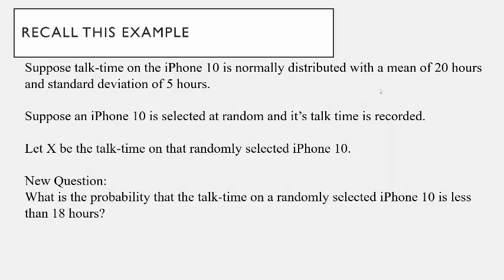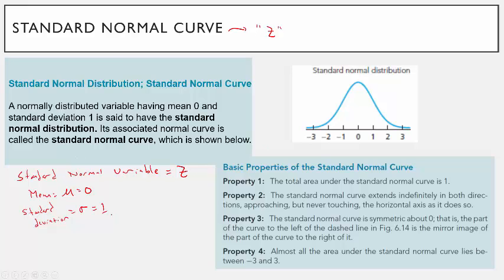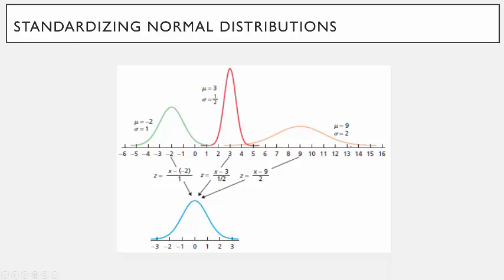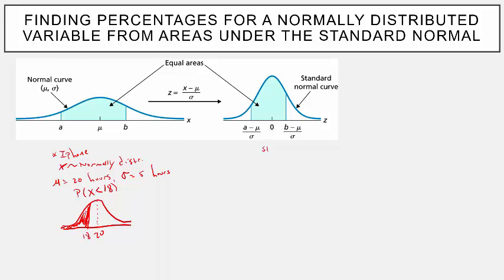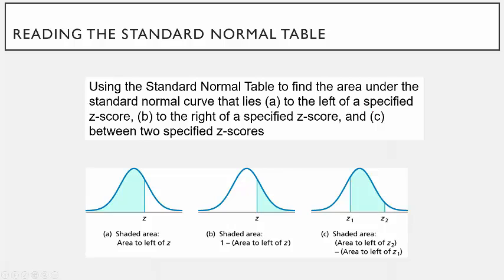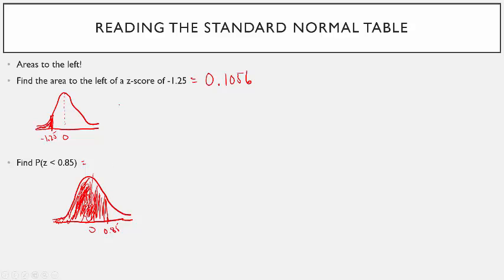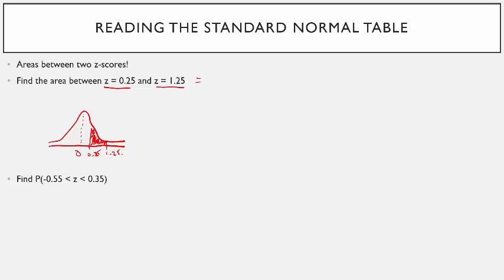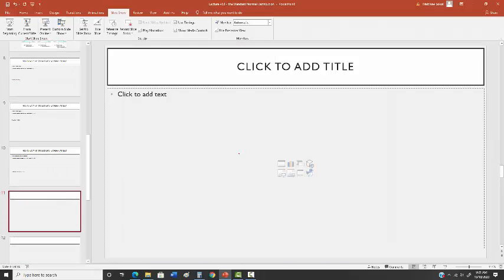The Standard Normal Distribution and Reading The Standard Normal Table